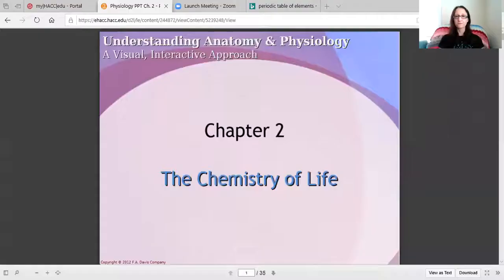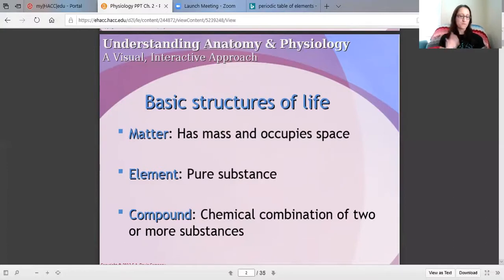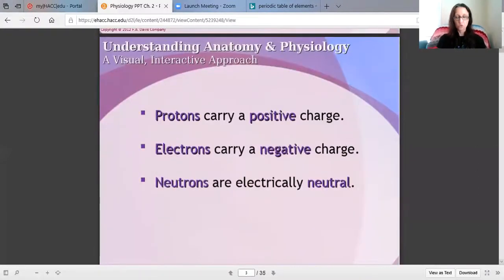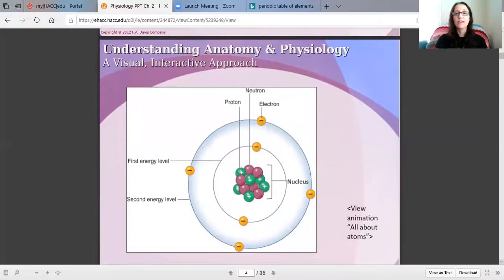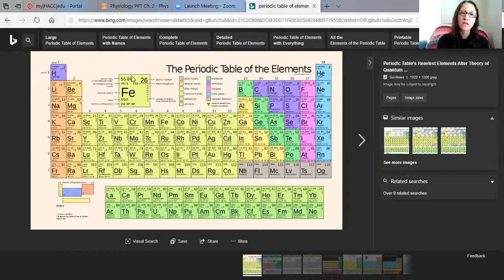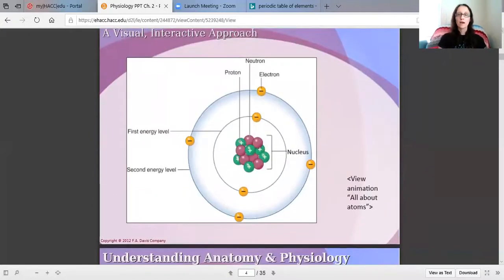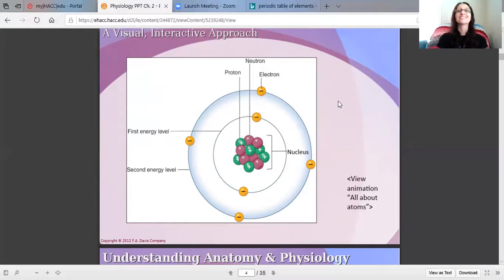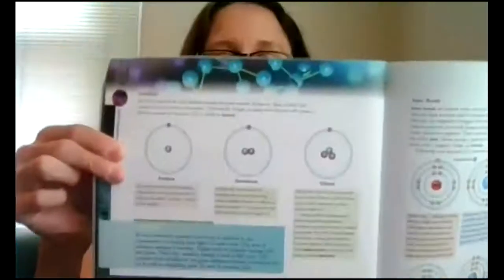Atoms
Chapter 2